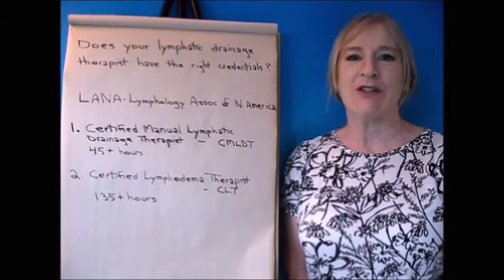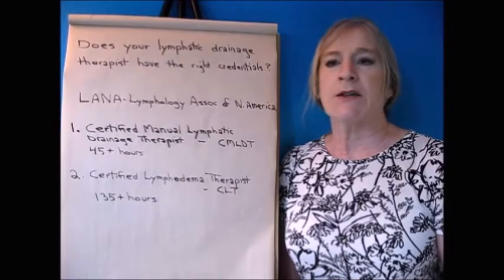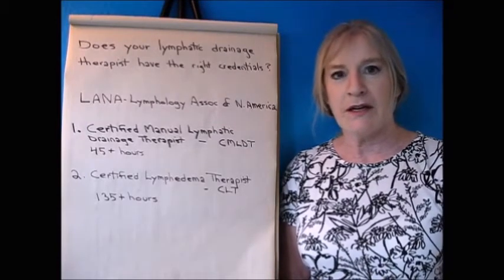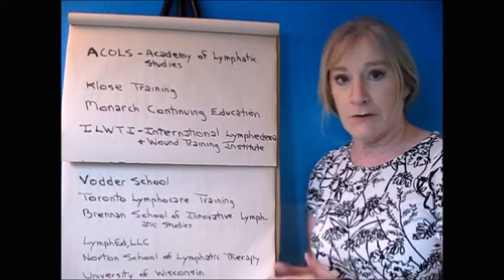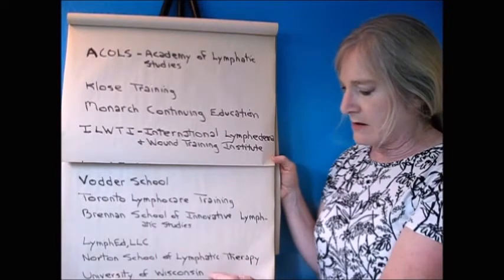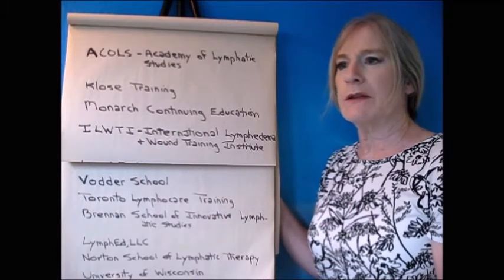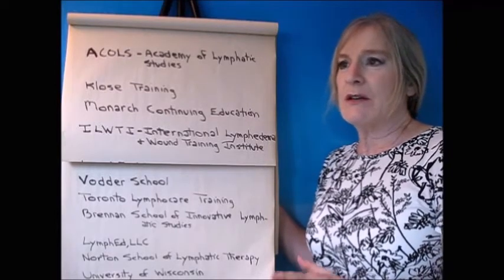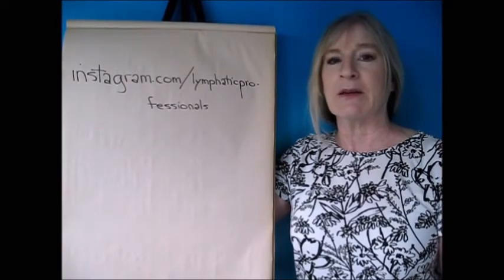Does Your Lymphatic Drainage Therapist Have the Right Credentials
How to tell if your Lymphatic Drainage Therapist or Lymphedema Therapist is qualified to work on you, and where to find a therapist near you. Great info for those who have had cosmetic surgery, or who have lymphedema or lipedema! One thing not mentioned in the video is: a professional therapist may have the letters MLD-C after their name.